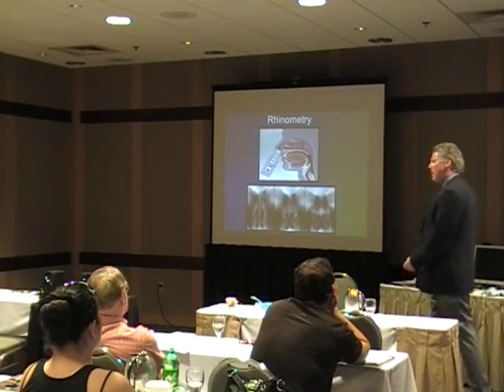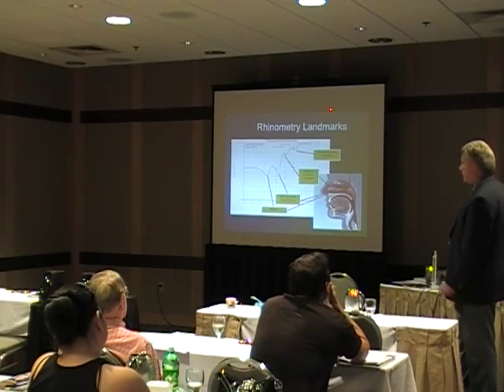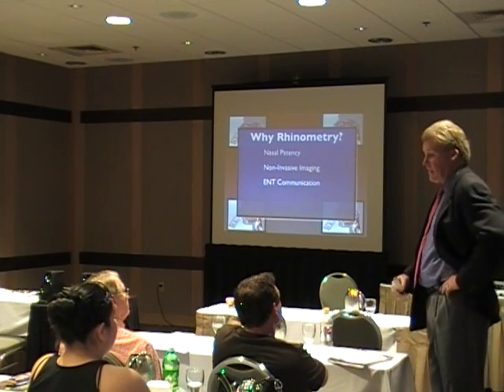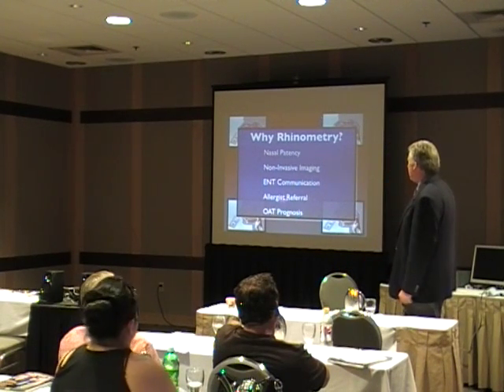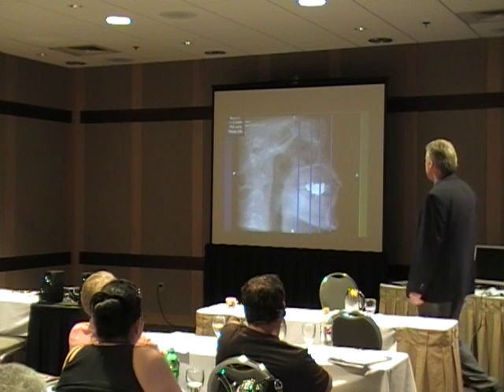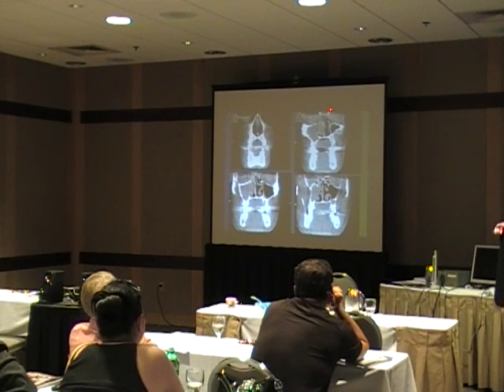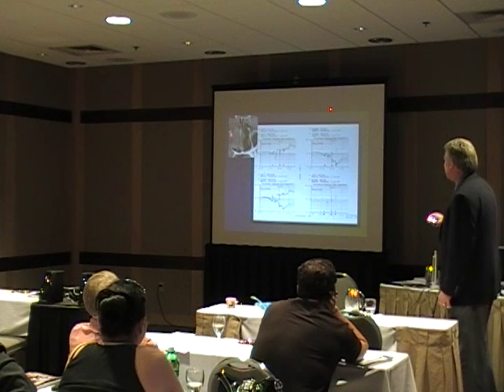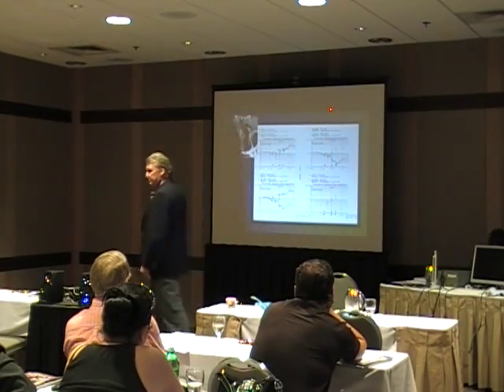Dr. Brian Allman on Rhinomerter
Dr. Brian Allman talks about Rhinometry and how he uses it.